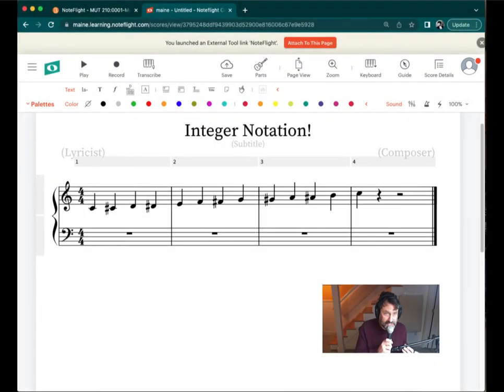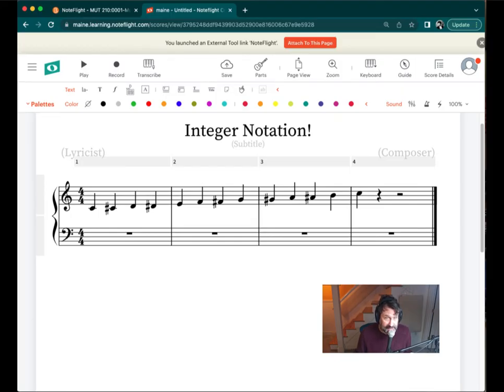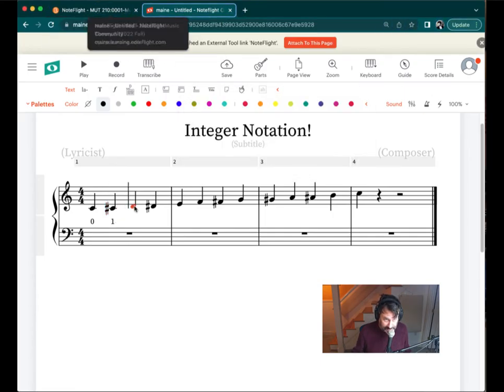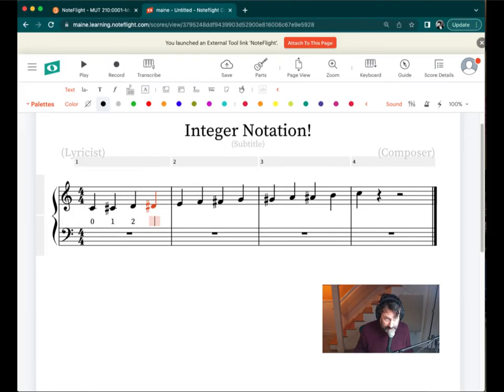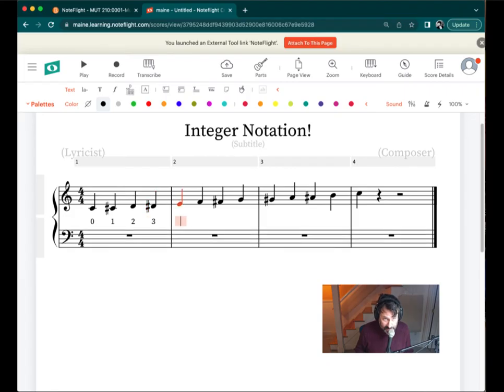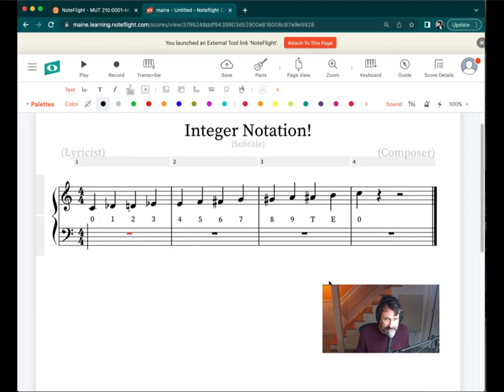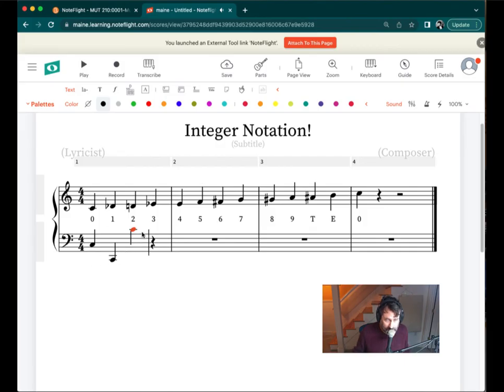11. Pitch Class Integer Notation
The beginning of a new unit dealing with symmetrical scales and non-tonal pitch materials.